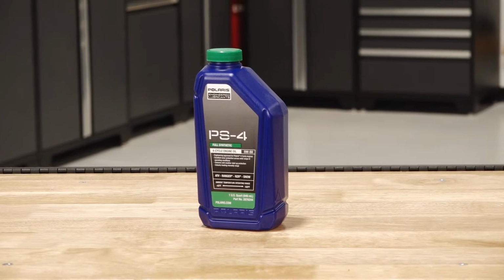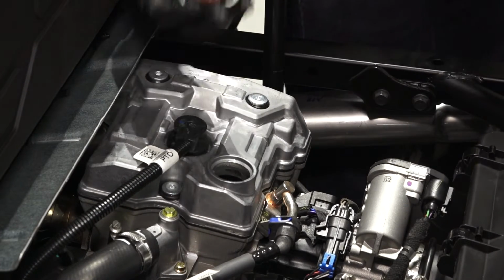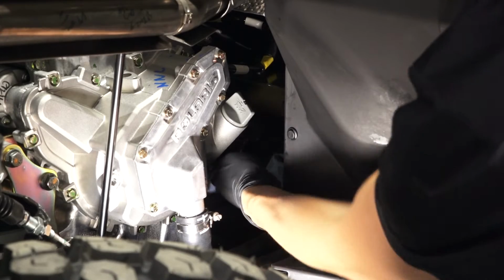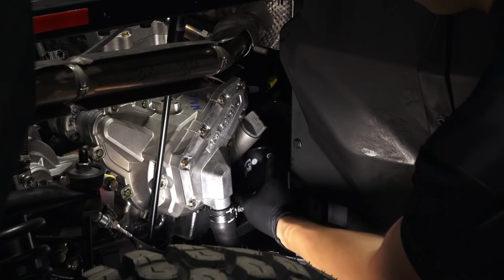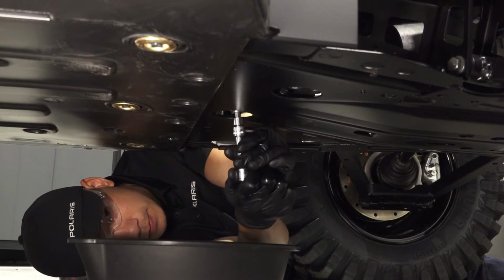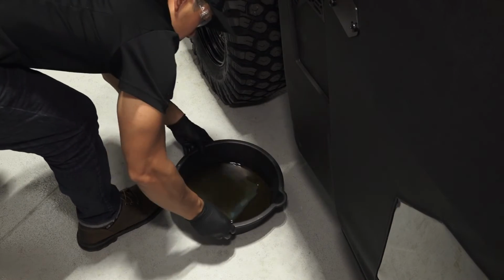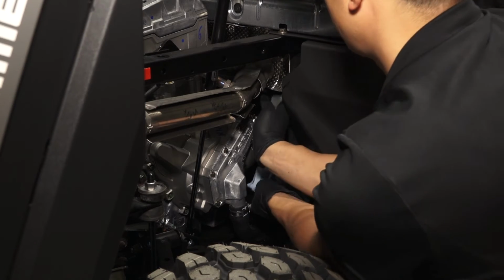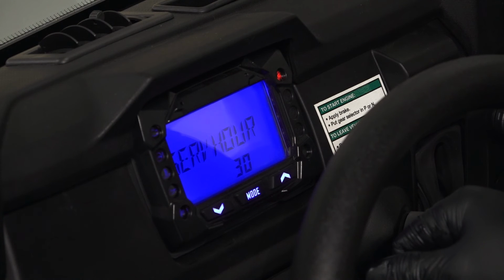2023 Pro XD Mid-Size Gas | Oil and Filter Change - Polaris Commercial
In this video, we cover the oil and filter change process on a 2023 Pro XD Mid-Size Gas.

With a wide range of accessories and dedicated support, Polaris Commercial is committed to helping you find the right utility vehicle to meet your needs, increase productivity, reduce your costs, and get the job done right.